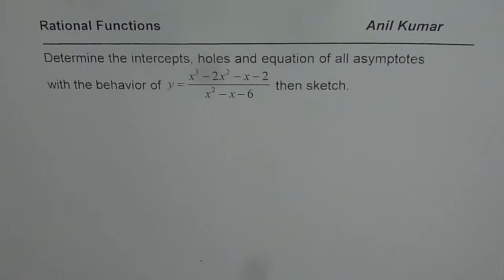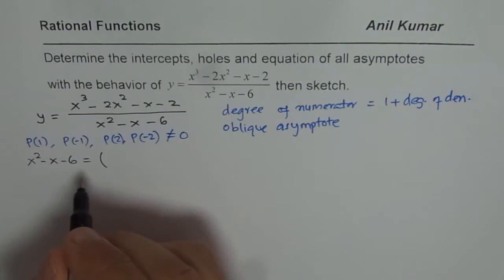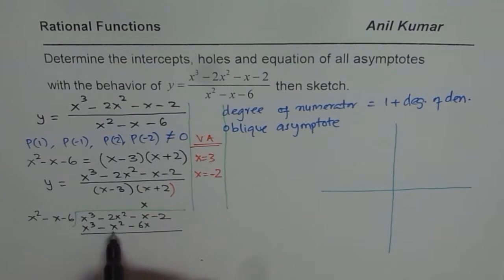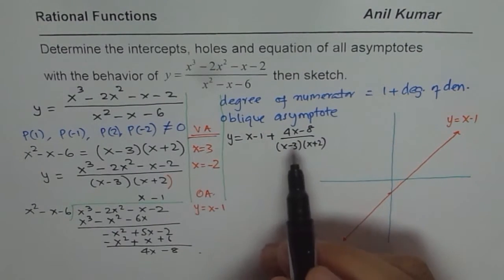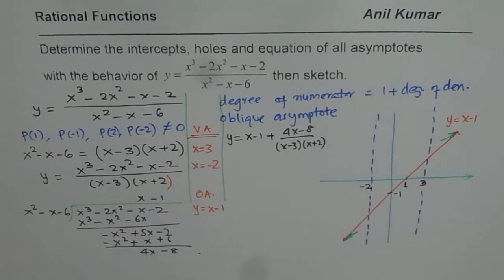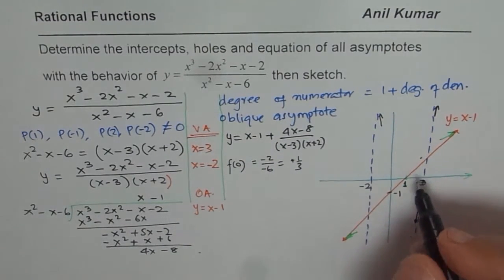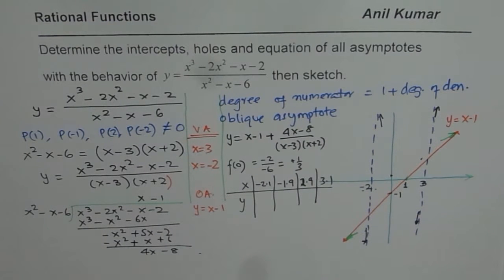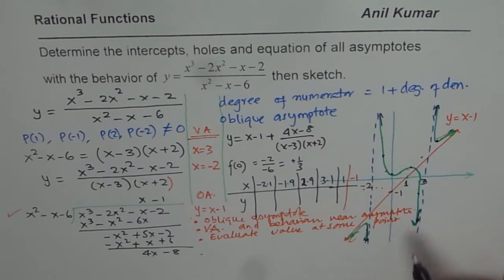Sketch Rational Function with Oblique Asymptote